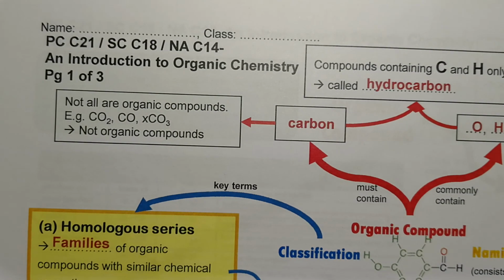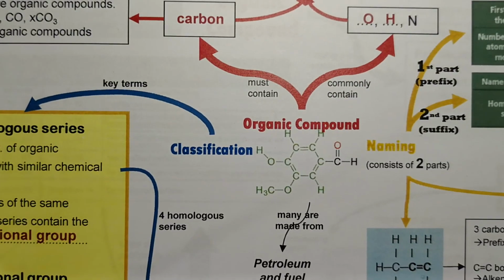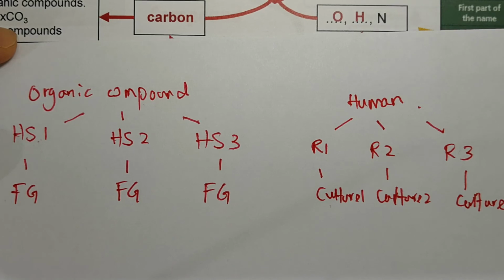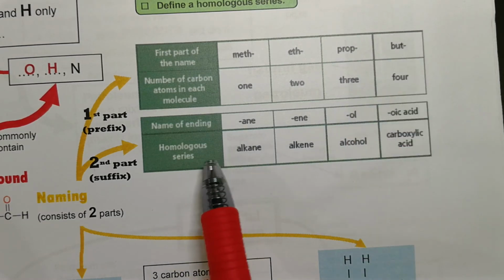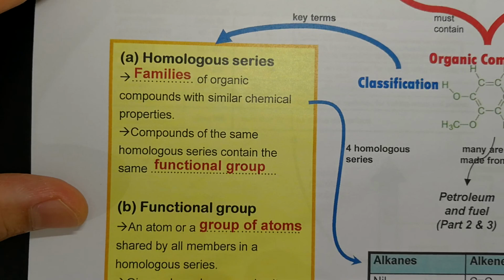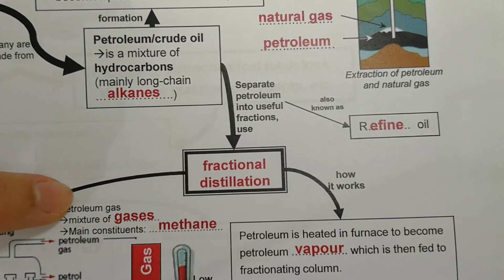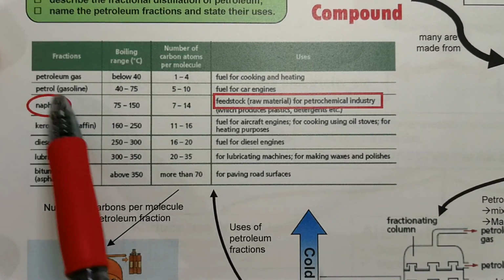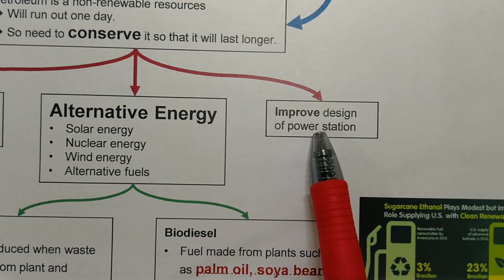C18 - Introduction to Organic Chemistry Mindmap